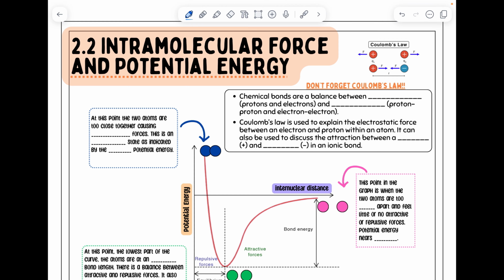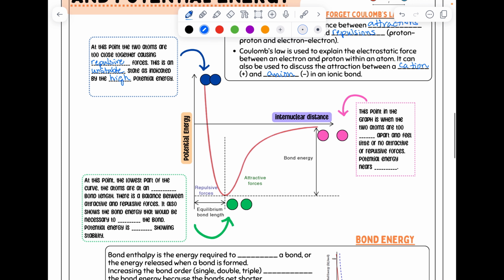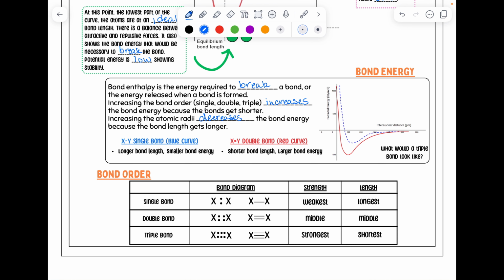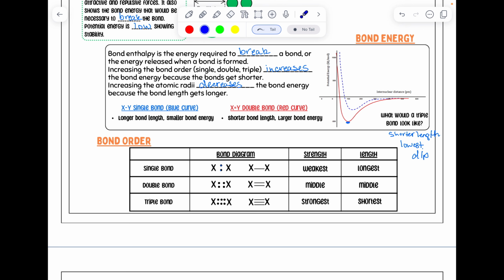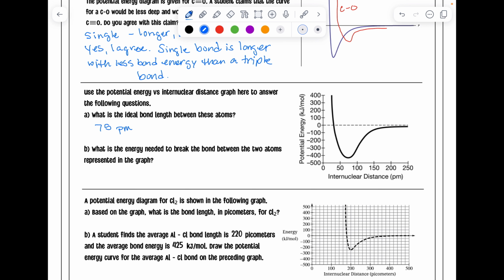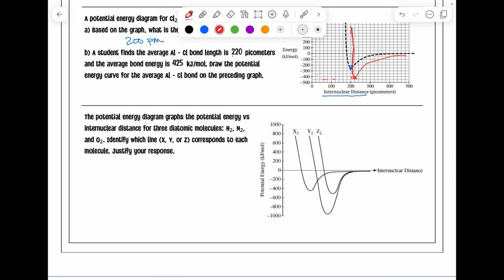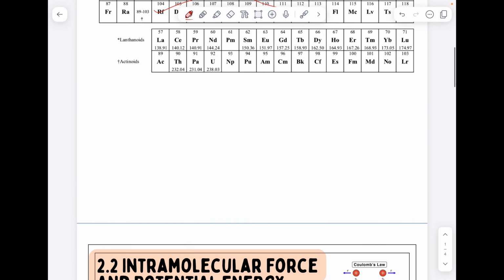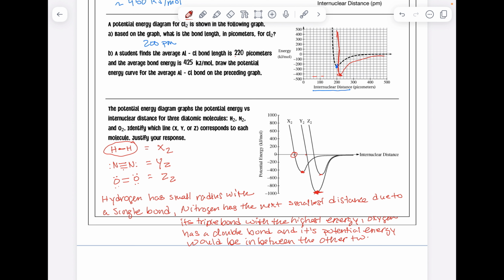2.2 Intramolecular Force and Potential Energy